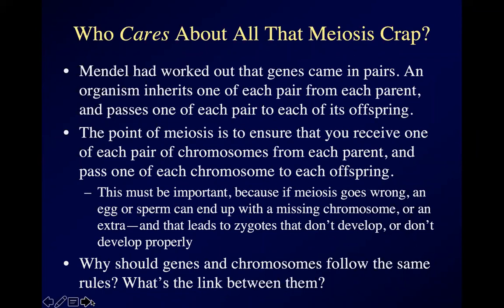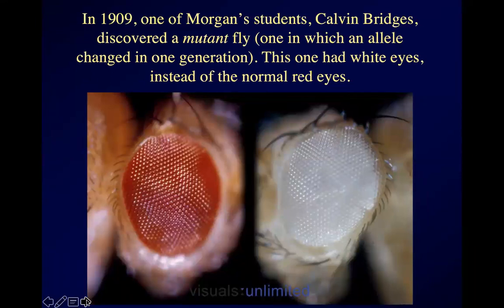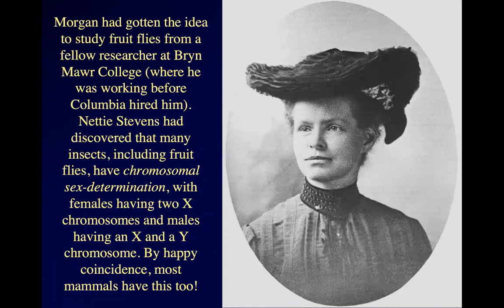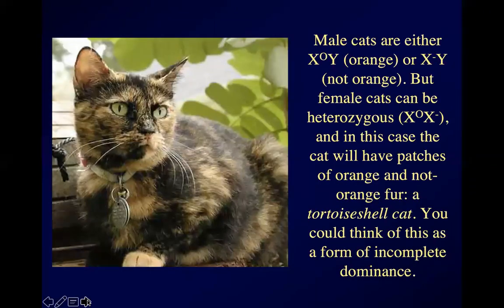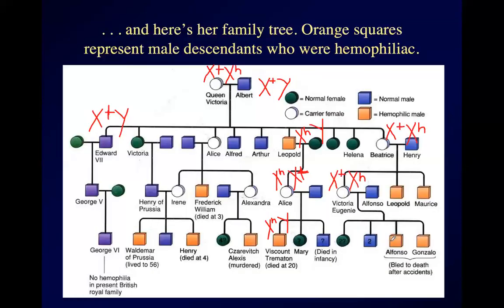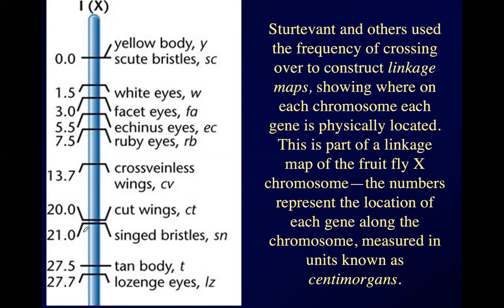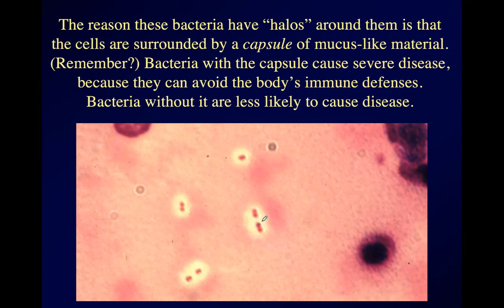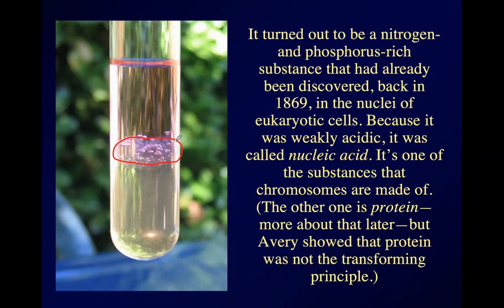BIOL 1400, Lecture 8b, 10/7/2021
What are those "genes"? We look at sex linkage, and Griffith's "transforming principle". . .